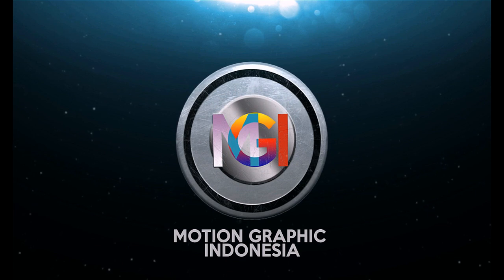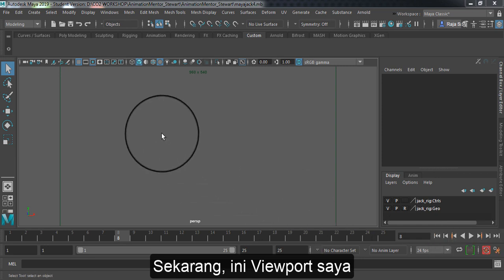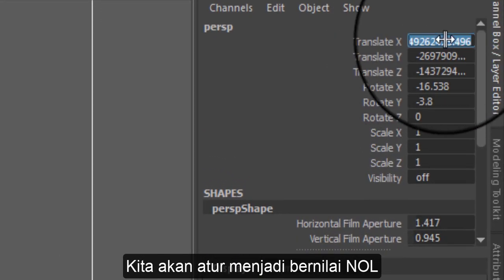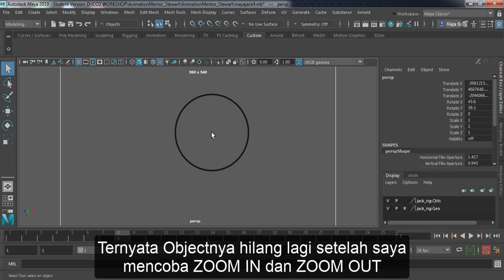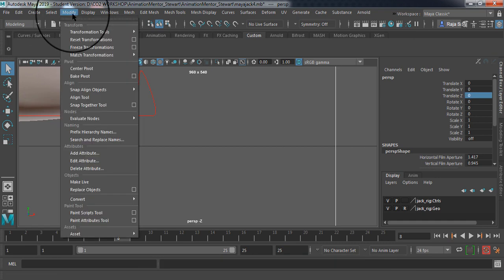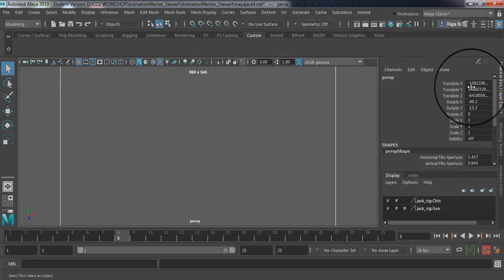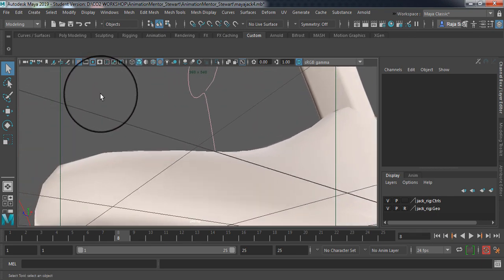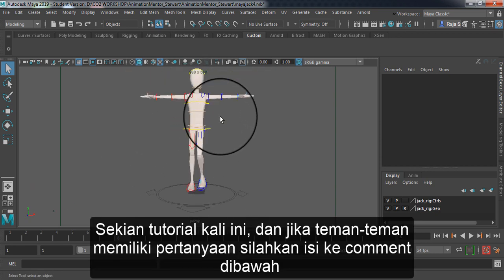Solved: Object Disappears when I zoom in Perspective View (Maya)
When I zoom out parts of any object in the back disappear until the whole object disappears. Possibly occlusion settings but I don't know where to go in the settings to change it back so objects don't vanish when I zoom out. seems like a simple far clipping plane setting on your Perspective Camera is all